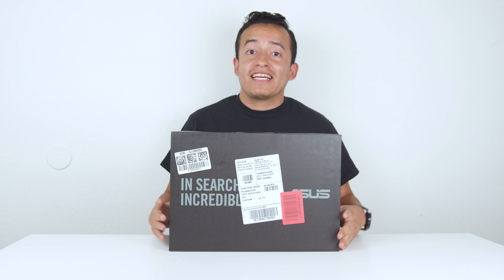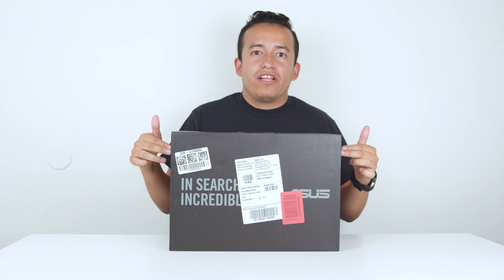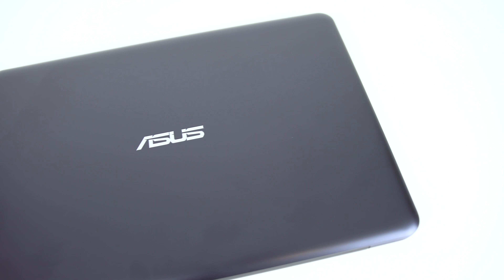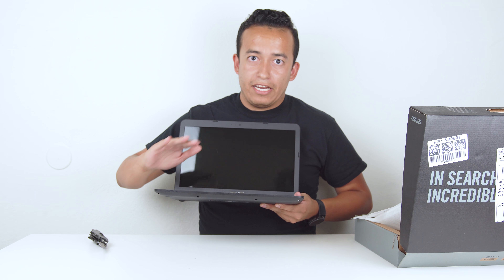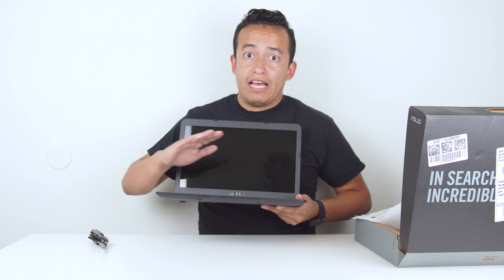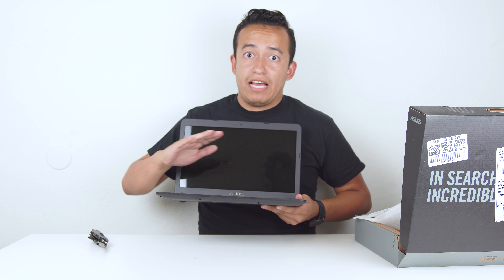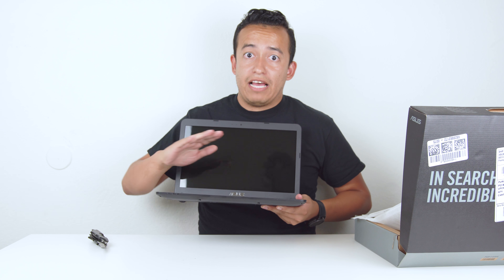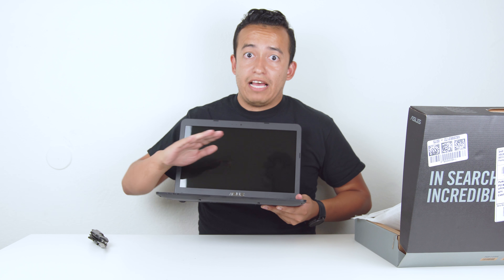Asus Vivobook F402B Unboxing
Unboxing the Asus Vivobook F402B Laptop

Crispy Lens
Adapter For Crispy Lens